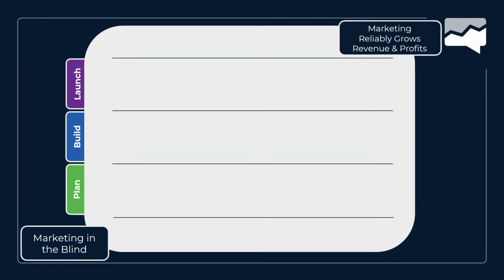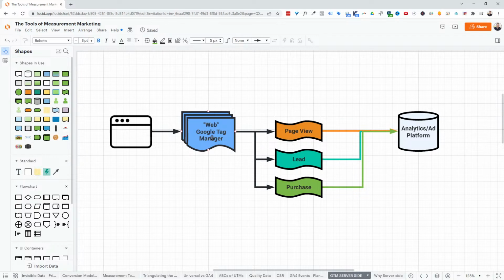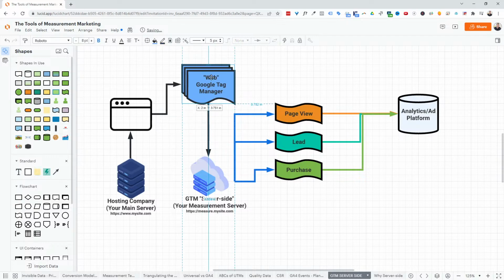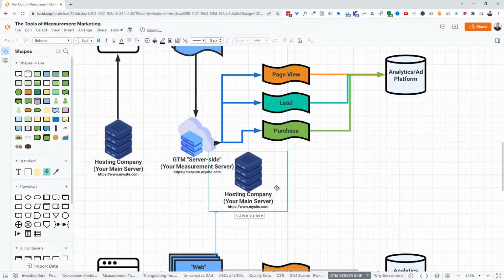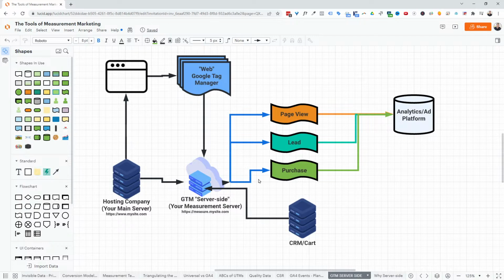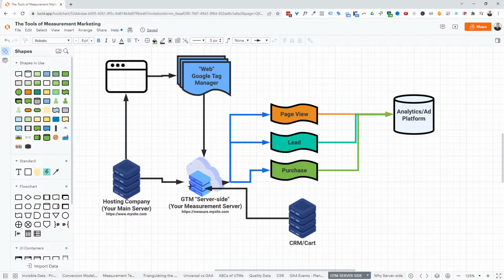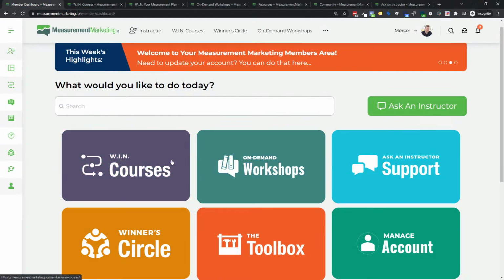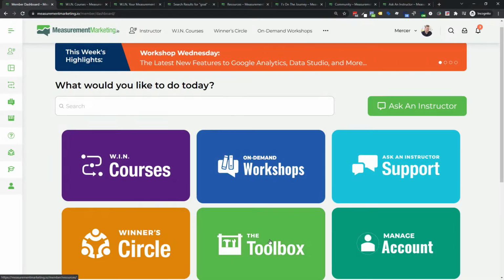[2022] What is GTM Server-Side Tracking and Do I Need it?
If you're like most markters, you may have heard that "server-side" is the newest thing when it comes to tracking and measurement.  That's true... but just because it's new doesn't mean you need it!  What exactly is Google Tag Manager Server-side measurement?  How do you know if it's something you need? Are there other options?  We'll cover that and more in this weeks' "Workshop Wednesday"...

or